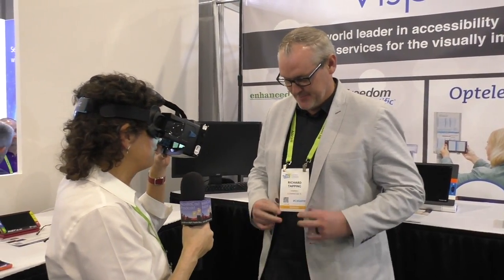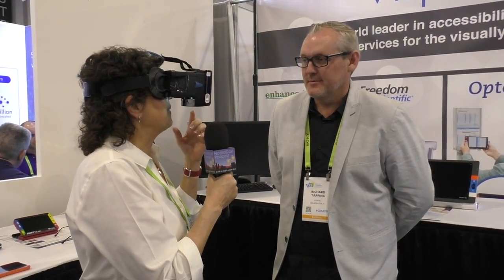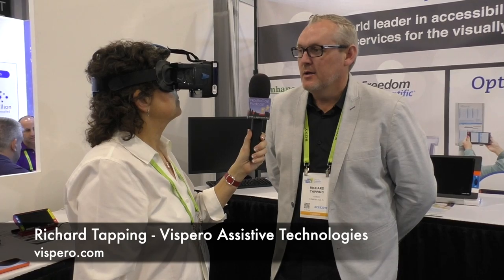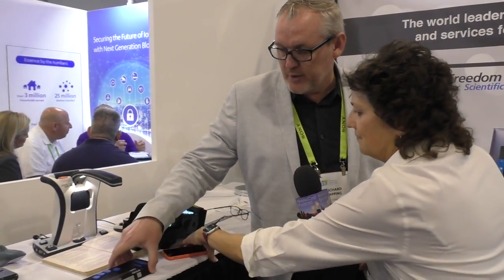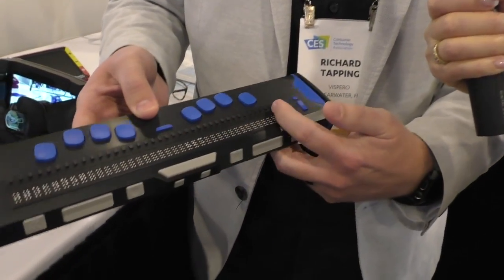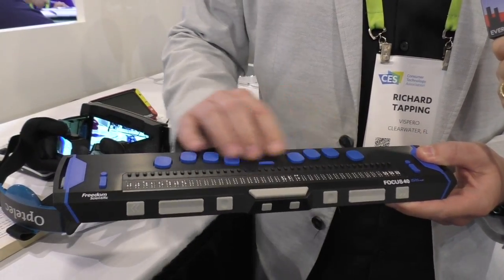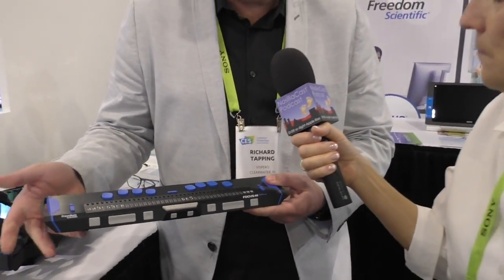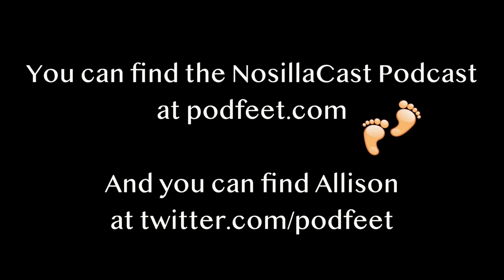CES 2019: Vispero Assistive Technologies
Allison Sheridan interviews Richard Tapping from Vispero about a few of their assistive technology products. The first is Optelec's Compact 6 HD wearable video magnifier. It's a VR headset that holds a handheld video magnifier, converting it into a wearable device. The Compact 6HD Wear is targeted for those with low vision and who need hands-free control and operation. Richard next shows Freedom Scientific's Focus 40 which is an electronic braille display, replacing paper braille. It includes a 40-cell refreshable bar of braille cells and buttons for braille input keying. It connects via Bluetooth or USB-C and is compatible with Windows, MacOS, and iOS. The Focus 40 is lightweight, durable and has been drop tested to MIL-STD-810G. Richard then talks about the upcoming L Braille device. It is an attachment that the Focus 40 docks into converting it into a full Windows 10 computer for the blind. Given its portability, the L Braille is perfect for tasks like note-taking. The setting is the CES show floor at the Sands Convention Center in Las Vegas.